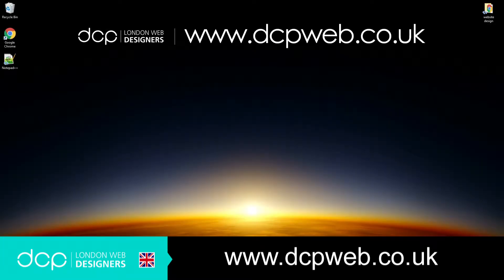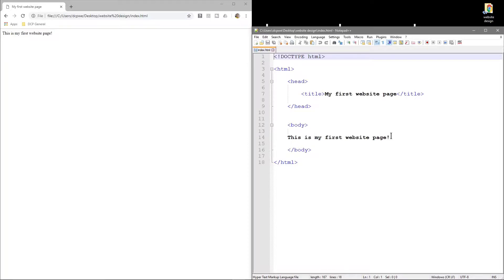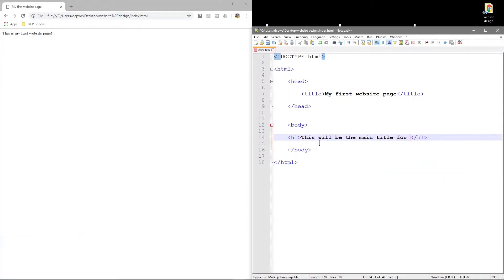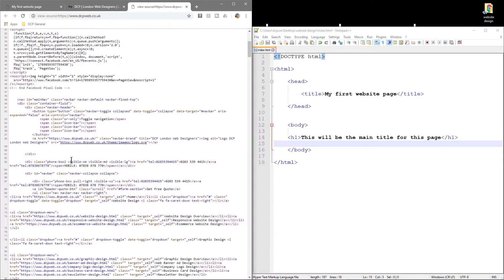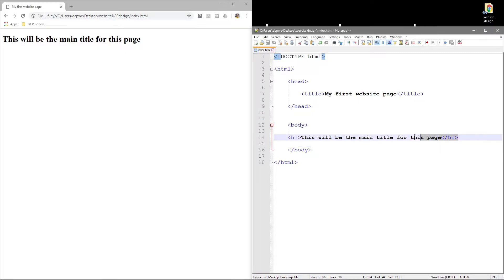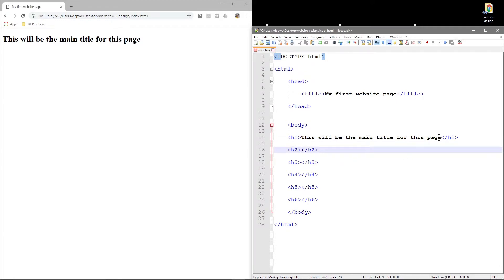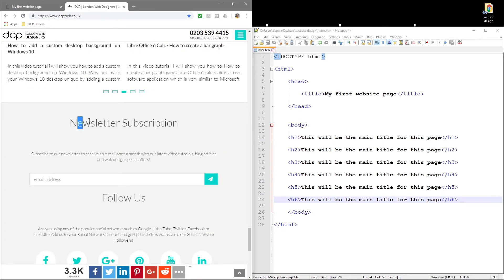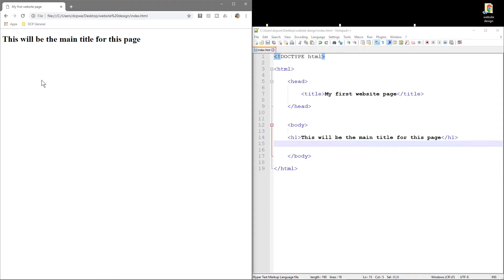HTML5 & CSS3 - Beginners Tutorial - Part 3 - [ Header Tags ]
In this video tutorial, I will show you how to add header tags to your HTML5 page using a few simple lines of code.

HTML 5 (formerly spelt HTML5[a]) is a software solution stack that defines the properties and behaviours of web page content by implementing a markup-based pattern to it.

HTML 5 was first released in a public-facing form on 22 January 2008, with a major update and "W3C Recommendation" status in October 2014.[2][8] Its goals are to improve the language with support for the latest multimedia and other new features; to keep the language both easily readable by humans and consistently understood by computers and devices such as Web browsers, parsers, etc., without XHTML's rigidity; and to remain backwards-compatible with older software. HTML 5 is intended to subsume not only HTML 4, but also XHTML 1 and DOM Level 2 HTML;[9] the HTML 4 and XHTML specs were announced as superseded by HTML 5.2 on 27 March 2018.

CSS is designed to enable the separation of presentation and content, including layout, colours, and fonts. This separation can improve content accessibility, provide more flexibility and control in the specification of presentation characteristics, enable multiple web pages to share formatting by specifying the relevant CSS in a separate .css file and reduce complexity and repetition in the structural content.